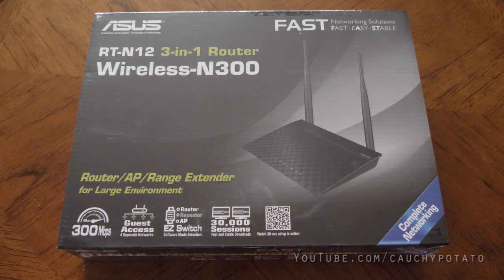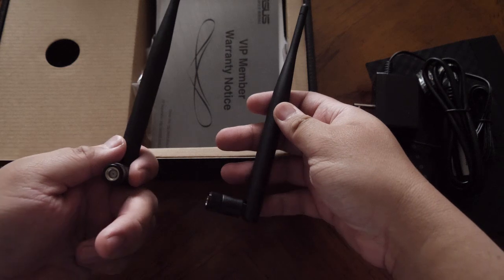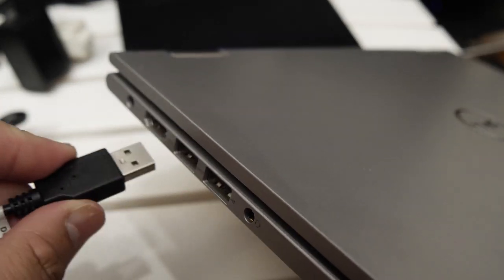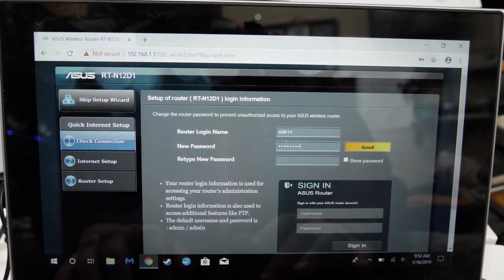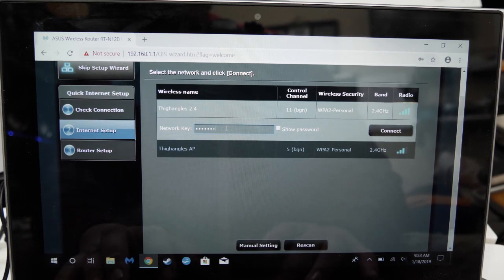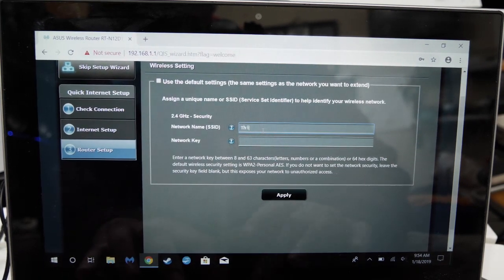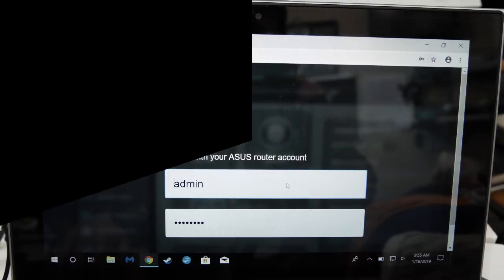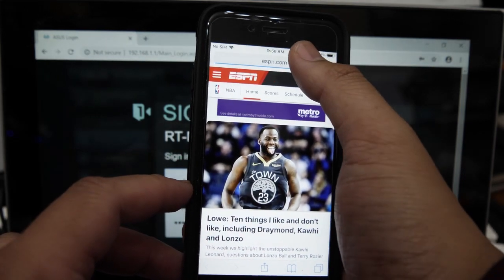Setup Asus N300 Router as a WiFi Repeater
This is the ASUS Wireless N300 router (that can be found in Amazon) setup as a wifi signal repeater.

A wifi repeater basically re-broadcasts the original wifi signal with another SSID (or the same one) in its own range effectively increasing the wifi coverage of its network.

Apologizes if this video goes from start to finish (with the plugging in) but I made it so people that arent so tech savvy (like my parents) can watch and be able to setup a wifi repeater if they ever needed to.

Other wifi repeater brands probably have a similar setup process so if you cant find a specific video for your hardware just watch. It may help.